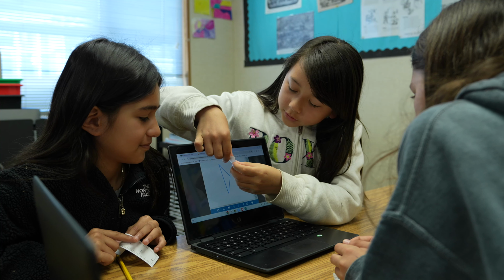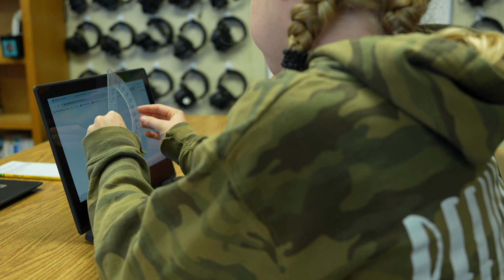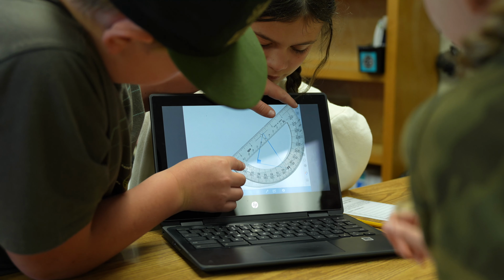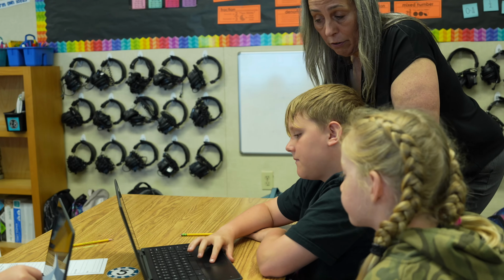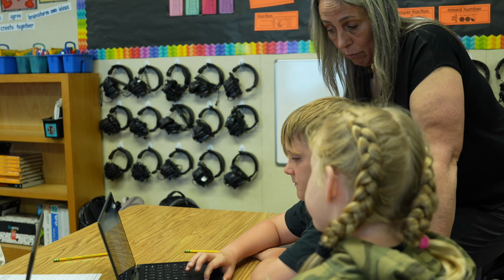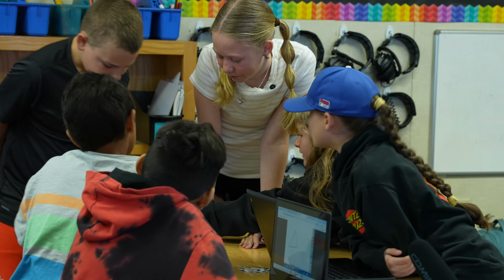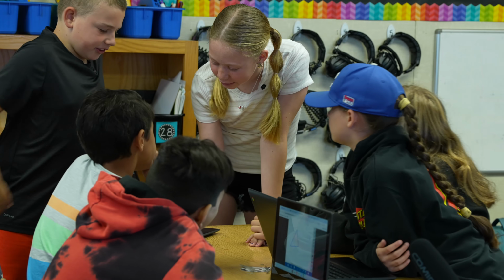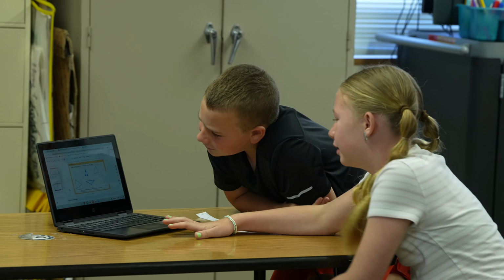CA Math Framework Vignette Series | Polygon Properties Puzzles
Filmed in Hidden Valley, CA | Coyote Valley Elementary School

Lesson Overview
This lesson is part of the 2023 California Math Framework: Vignette Series.  It is based on the vignette titled "Polygon Properties Puzzles."

This lesson builds upon student exploration of the attributes of polygons. Prior to this lesson, students have explored physical models and illustrations of polygons, including regular and irregular examples, and attended to features such as angle size, number of sides, and perpendicular or parallel sides.  During this lesson, students will demonstrate their understanding of these attributes by drawing polygons that meet specific criteria.  Students will illustrate figures using technology, specifically Whiteboard by Math Learning Center, and are familiar with sharing their work digitally.  They work in collaborative groups, using a familiar classroom mathematical language routine, “Convince Yourself, a Friend, a Skeptic,” to solve problems with a partner, justify their thinking to others, and challenge and critique ideas presented by others in class discussions.

This lesson was designed for a fourth-grade classroom of 25 students in Lake County, consisting of 16% English learners at expanding and bridging proficiency levels and 12% of students with IEPs.

Note: This lesson is adapted from the 2023 Mathematics Framework: Chp. 11, p. 12, Vignette Appendix C, p. 99

The full lesson plan can be found on the MathPLPartnerships.org website.